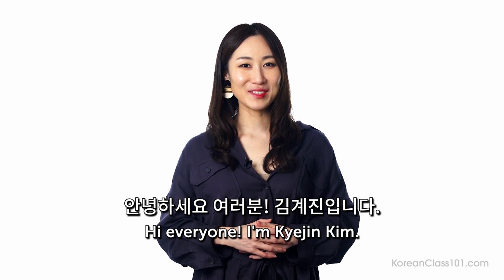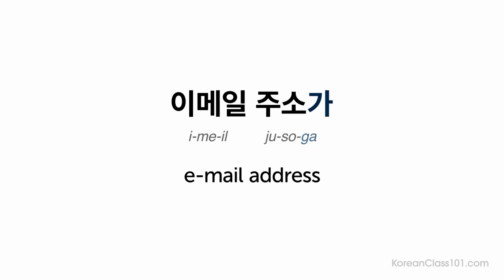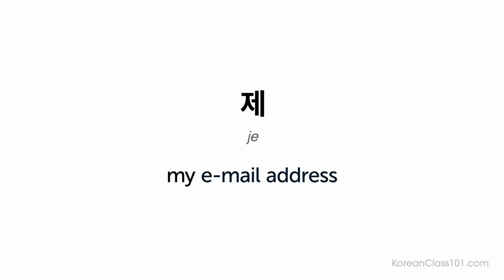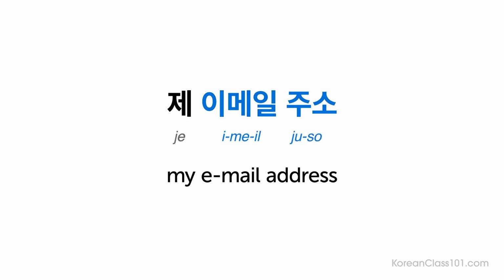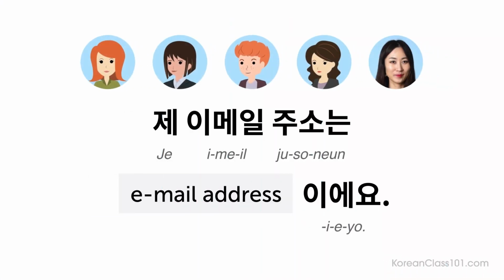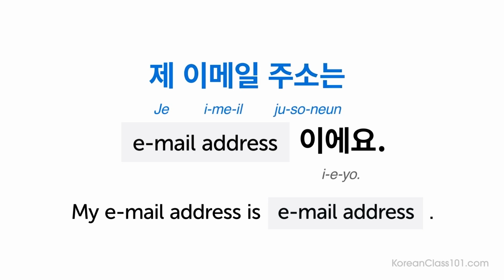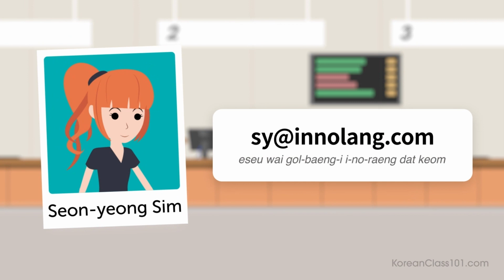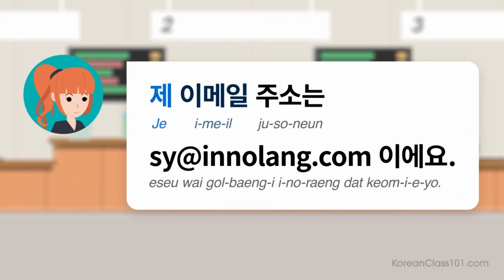Learn How to Give Your Email Address in Korean | Can Do #20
← How good is your Korean? Click here to test your Korean and find out.
First you complete the assessment test. When completed you will be given a score and a personalized learning path to improve your Korean.

These Can Do lessons are about learning practical Korean skills. Each lesson brings you closer to natural, fluent Korean.

If you are an absolute beginner Korean learner, this video is made for you. This is THE place to start if you want to start learning Korean.

00:00 - Introduction